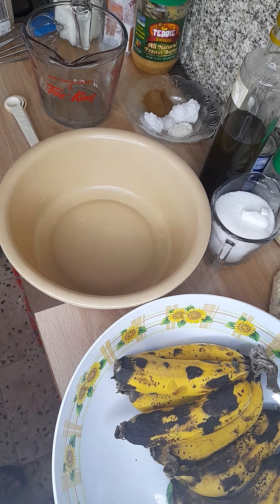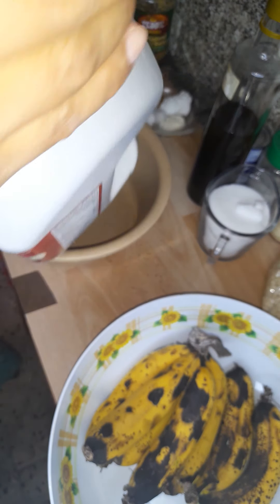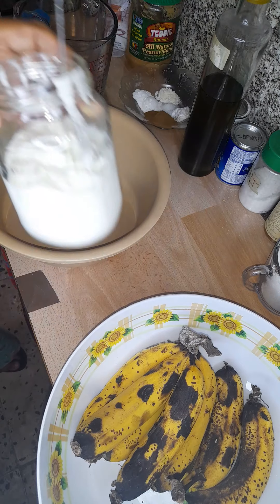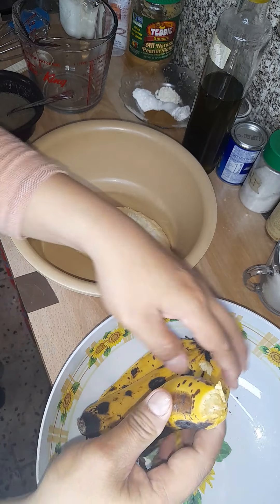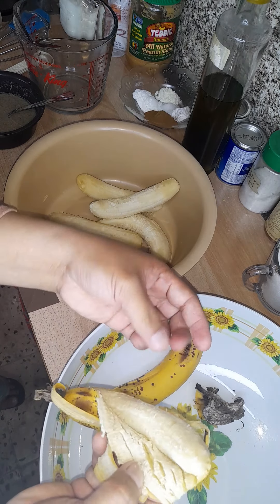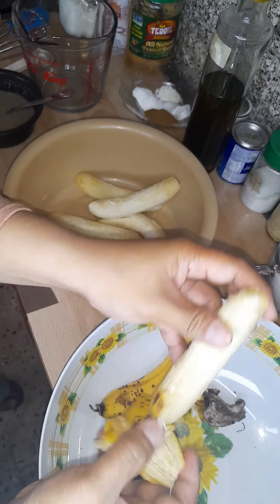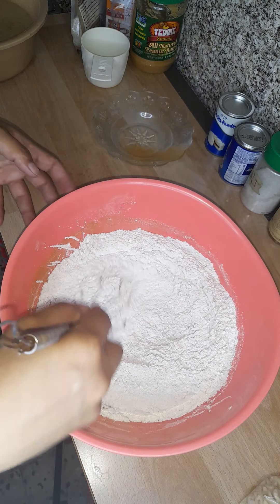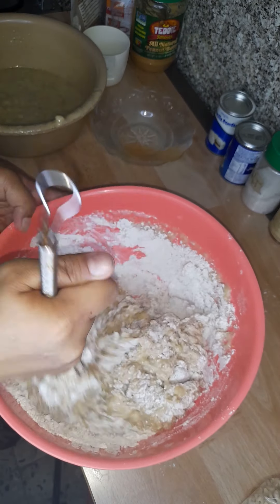Banana 🍌Cake 🎂 With Nuts and Peanut Butter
3 cups flour
1 Cup Yoghurt
1/2 Cup nuts optional
1 Cup sugar
1/2 Cup oil or butter
1 1/2 Cup mashed banana
2 eggs
2 tbsp peanut butter
2 tsp cinnamon
1/4 tsp salt
1 tsp baking soda
1 1/2 tsp baking powder